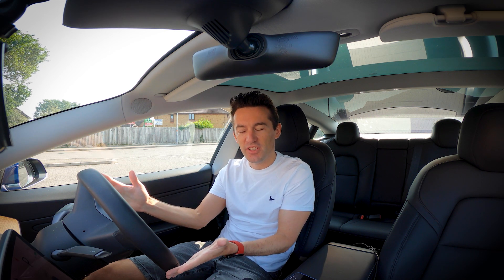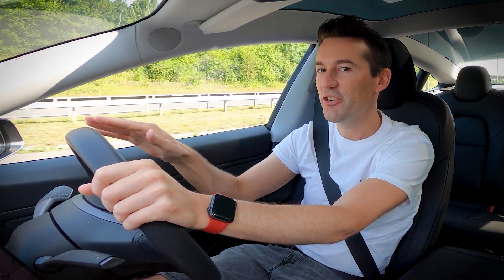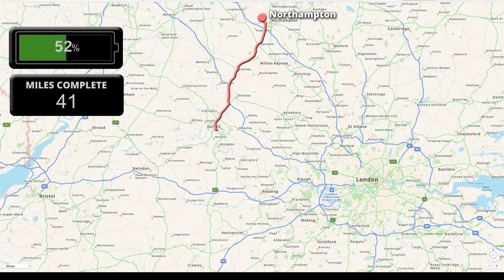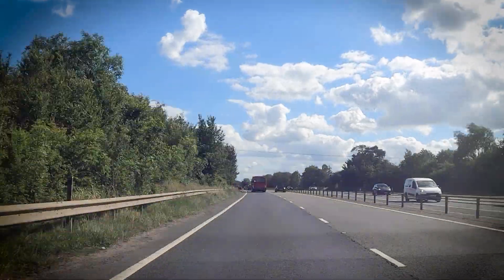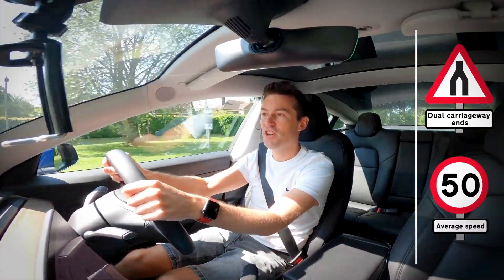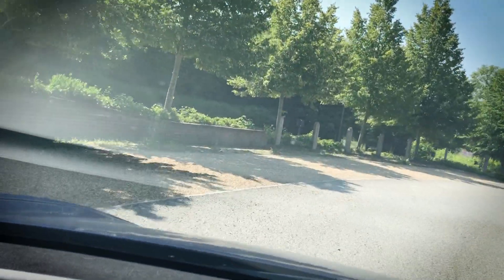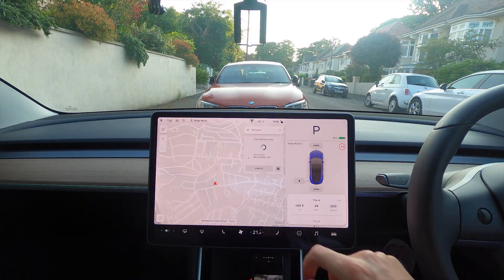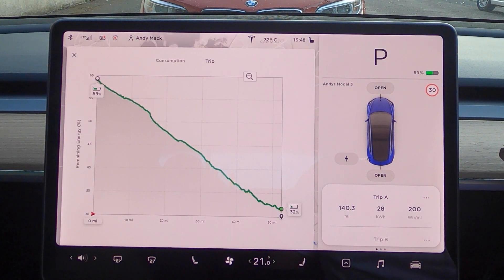Driving 280 miles to the beach and back for FREE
How to drive my Tesla Model 3 around the UK using SOLAR energy and Tesla Supercharger network so my road trip doesn't costs me a thing!

Use the timestamps below to skip to the parts you are interested in:
0:59 Driving data including starting charge and average speed
1:10 Tesla Charging times, including how use of the Tesla Supercharger network
2:37 How to charge your Model 3 for free on a road trip
2:54 Electric car range prediction on the Tesla Model 3 UK version
3:15 Cost of charging on Tesla Supercharger network and home electricity
4:10 Miles per kWh on the Tesla Model 3
5:06 Electric car range and battery update after an hours driving
5:53 First and only stop at the Tesla Supercharger
6:57 Charge time and amount
8:20 Effect of traffic on charge
10:26 Effect of sentry mode on charge
11:38 Second and final charge time and amount

Time to review the Tesla Model 3 range over long distance on a Road trip to the beach.  After all it is one of the best selling electic cars in the world, so should perform well you would hope. It has Tesla Autopliot to help with self driving over long distance and packed full of gadgets.  In this video we will look at the Tesla Model 3’s performance over a long range trip, to see whether the electric cars range is up to the task.

As it’s an electric car, we will talk about charging out in public chargers in the UK, specifically the Tesla Superchargers, so you can see just how quick the model 3 can charge. Best of all I set the challenge of doing this all for free, which is explained in the video.

FREE MILES WHEN YOU BUY A TESLA
If you would like to get 1000 free Tesla Supercharger miles when you buy a Tesla Model 3, or any other Tesla for that matter, use my referrals code: andrew93102
MONEY OFF ELECTRICITY BILL - 5p/Kwh overnight
£50 off your account if you switch to Octopus Go when you use this code

This review will look at the Tesla Model 3 on pure motorway driving, compared to single carriageways where regenerative braking doesn’t play as big a part, and how the usual UK traffic jams effect the model 3 range, not to mention the weather.

If all the talk about Kilowatts, watts per mile or price per kilowatt gets confusing, ask any questions below in the comments, and I’ll do my best to explain.  Once you get invested in electric cars, you will quickly come to understand all that tech talk and Tesla Charging.

Don’t forget to subscribe, like and turn notifications on for more videos like these which look at Living with a Tesla Model 3, software features and updates, as well as regular Tesla News.

On this channel we look at what is living with a Tesla Model 3 is really like in the UK? Does the hype live up to expectation, or should you stick with a combustion engine. My mission is to let you know. I took the plunge and went all electric with a Tesla Model 3.

Why a Model 3 you ask? Hopefully my videos with explain this over time. Have I any regrets about buying my Tesla...a few.